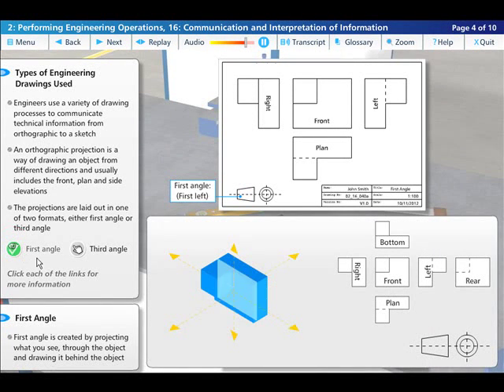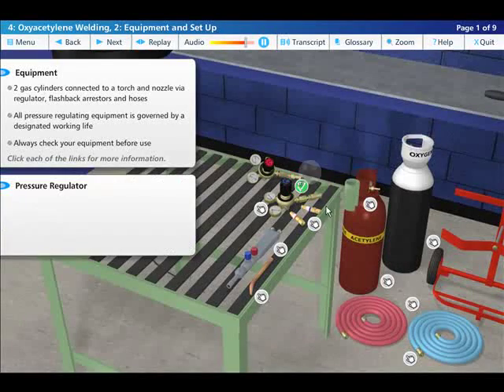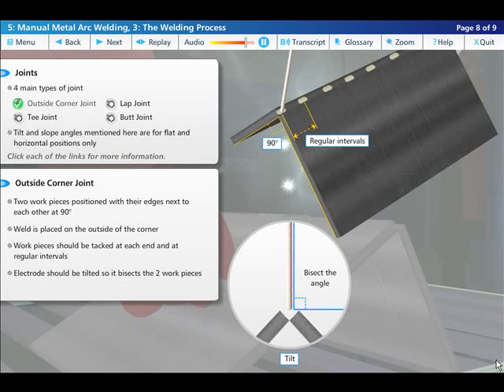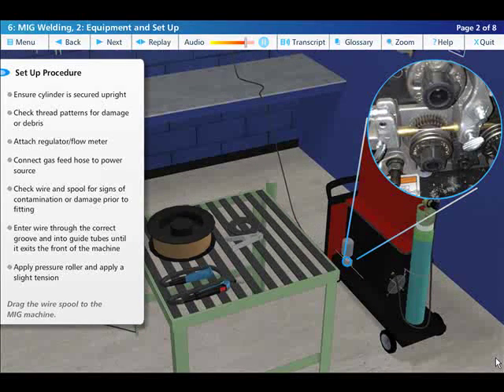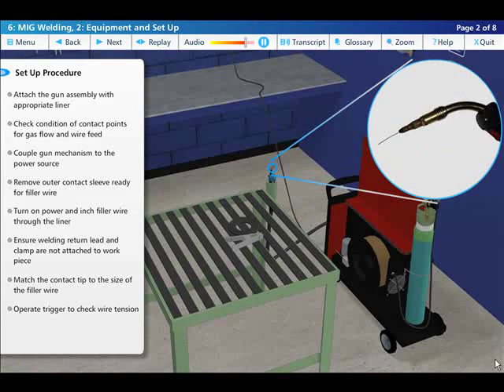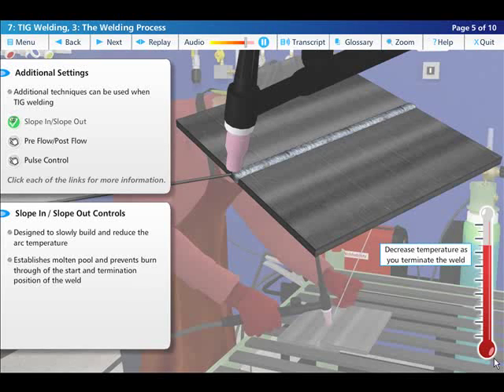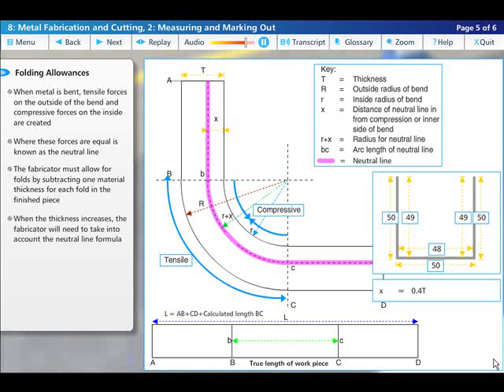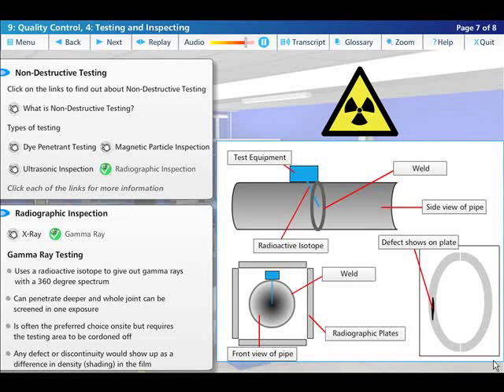Welding & Fabrication eLearning Tutorial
A video demonstration of the Weldability-Sif Welding & Fabrication eLearning Tutorial which cover Oxy-Fuel, MMA, MIG & TIG Welding. The tutorial covers Performing Engineering Operations, Health & Safety & basic set-up and operation.